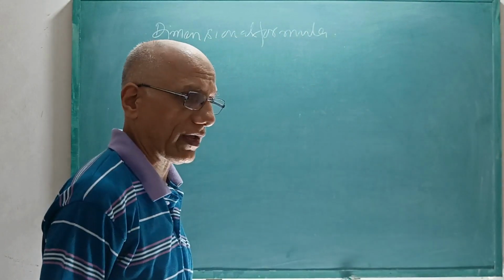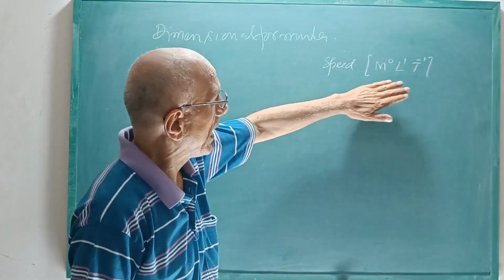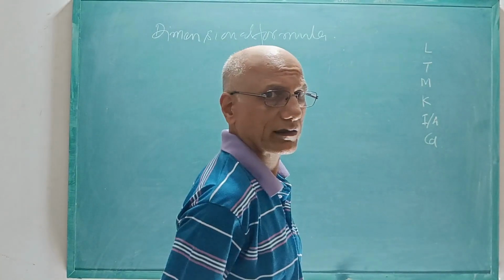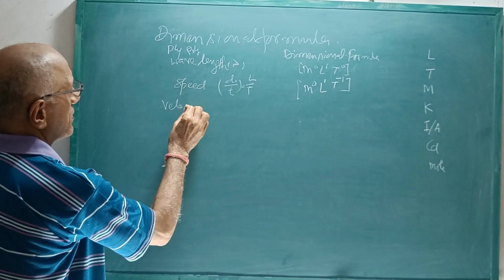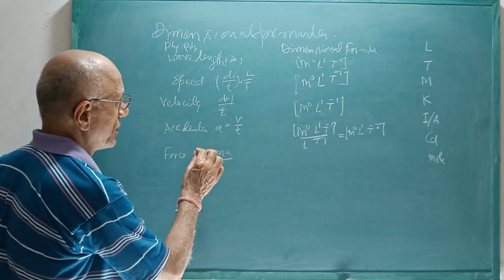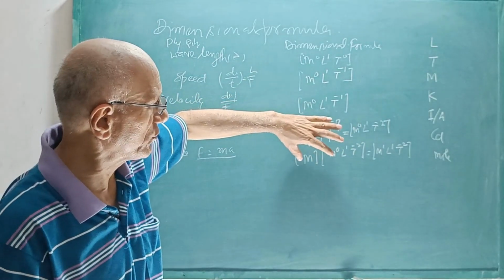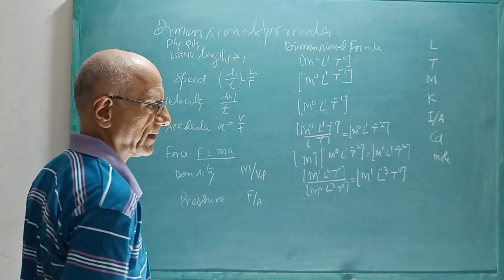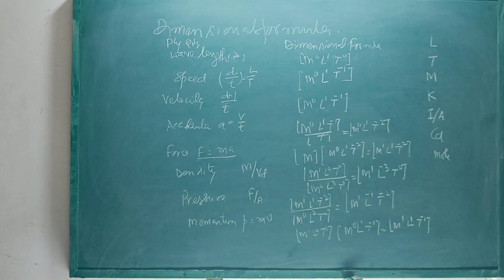analysis derived quantities derived units basic qty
What is Dimension?
Dimensional Formula:
Dimensional formula of a physical  quantity gives us the information that which of the fundamental quantities, how many times they are being used whether multiplied or divided to express that physicalquantity.

Derived Quantities:
The Physical quantity that is obtained by Simple multiplication and division of different fundamental quantities.
Examples of Derived quantities:
Area, Momentum, force, Energy, surface tension, etc.
Derived Units:
The unit of a Physical quantity that is obtained by Simple multiplication and division of different fundamental units. like meter sq., kgm/s, Js etc
It is a method to analyze certain relation among the different physical quantities using the basic quantities like mass, length, time temperature, current etc.